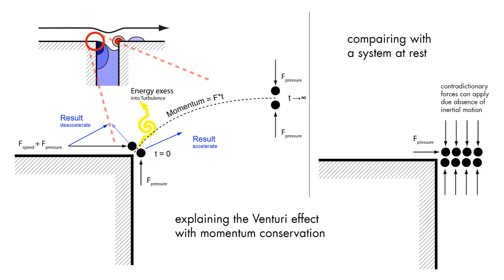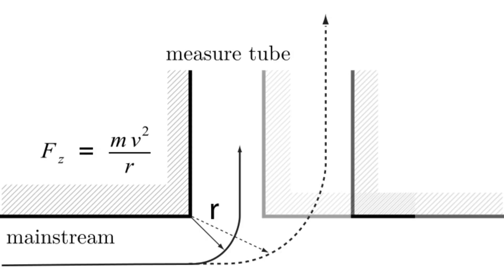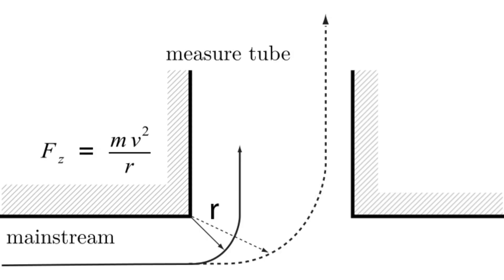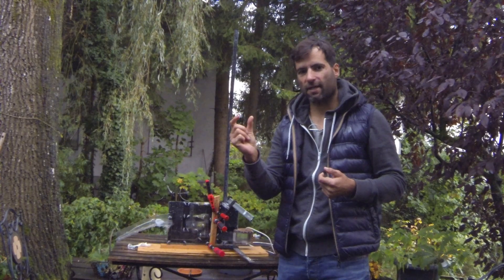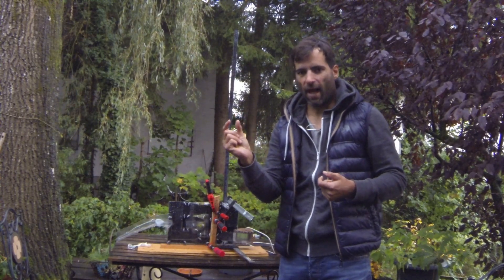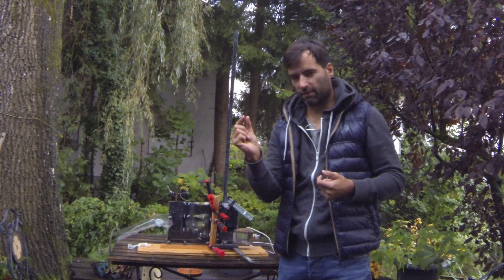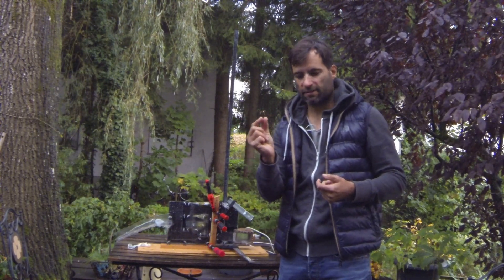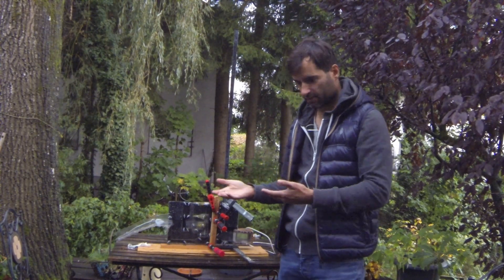Falsifying the Potential Theory and Bernoulli with a modified Venturi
This experiment shows, that static pressure probes do not measure the actual pressure inside a tube system but present an indirect effect due mass inertia of the fluid. So the actual forces or pressure that are present in the stream are different from what the probe is indicating. This proves, that pressure loss in the diffusor part cannot be explained by boundary layer friction or inner friction by viscosity, but is lost in turbulent kinetic energy that persists on a particle level. Turbulent motion is mandatory to solve the energy conservation in fluids. The potential theory (aka. Bernoulli Effect) is not physically correct. Visit my other videos on this channel for more info.